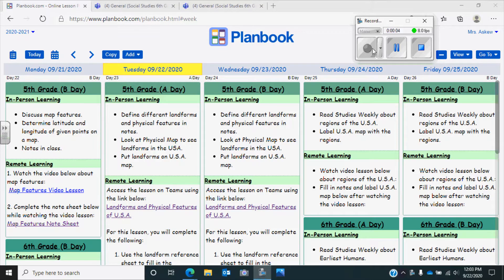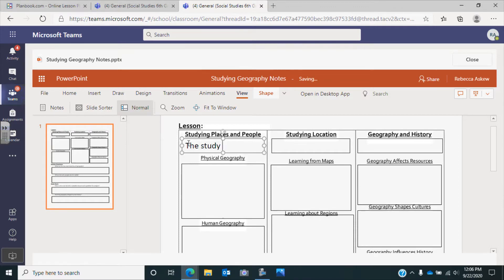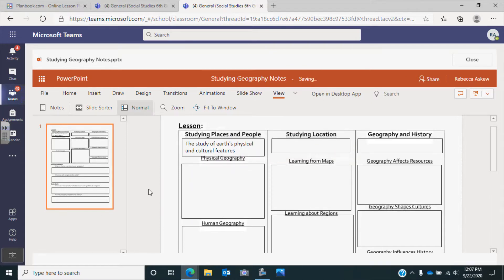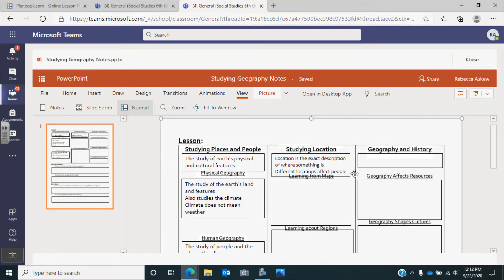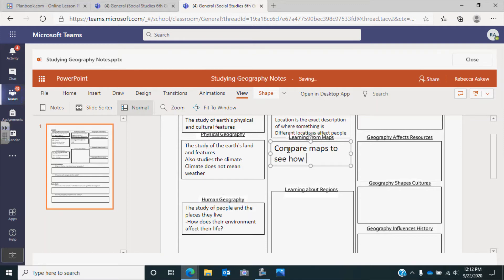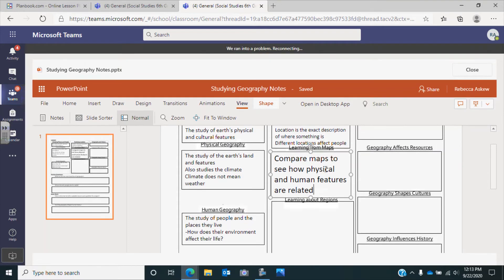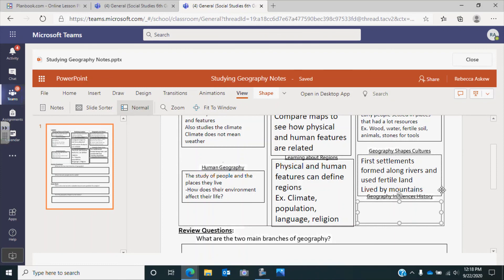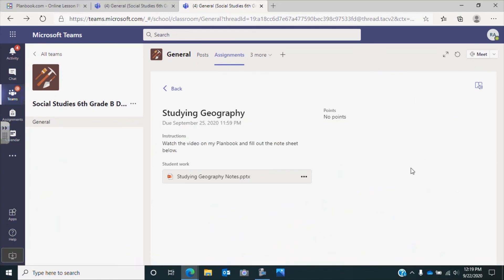Studying Geography Video Lesson